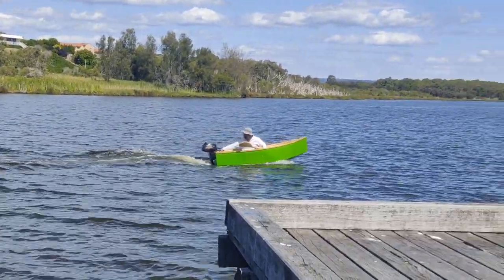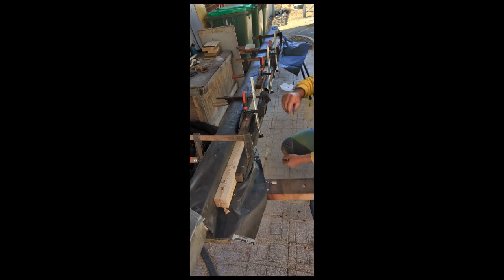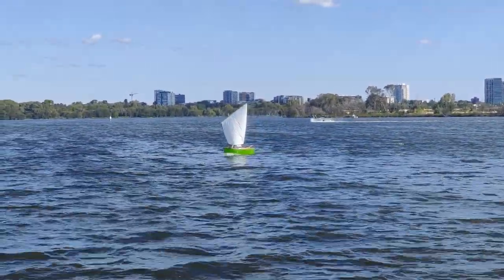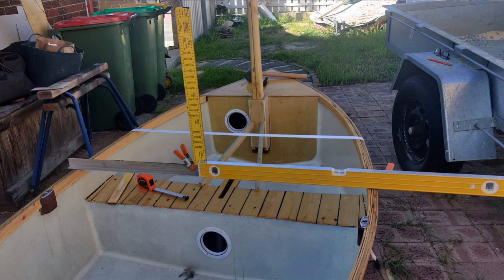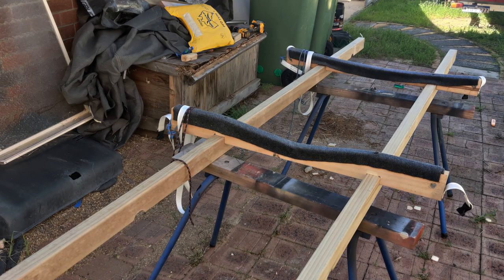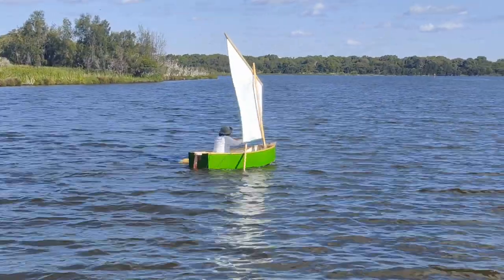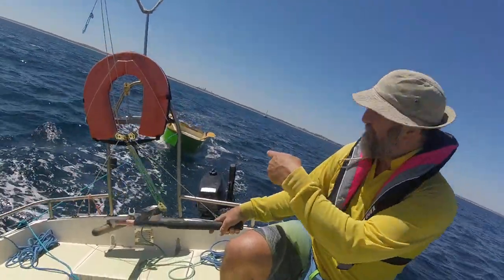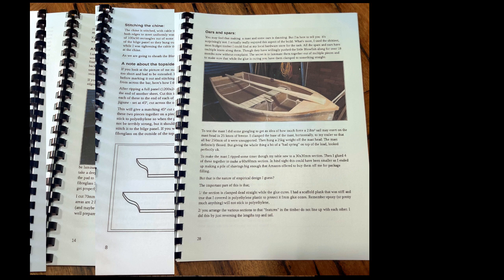The MDF Boat Build (part 9)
It's finally here. The wrap up to the Blowfish boat build. It's been a fun project and I'm surprised at just how well it's worked. MDF is way cheaper than plywood and is also tougher and more uniform. this made it easier to use and require much much less epoxy and fiberglass than other core materials like PVC foam. This little boat cost under $700 (before it was painted).